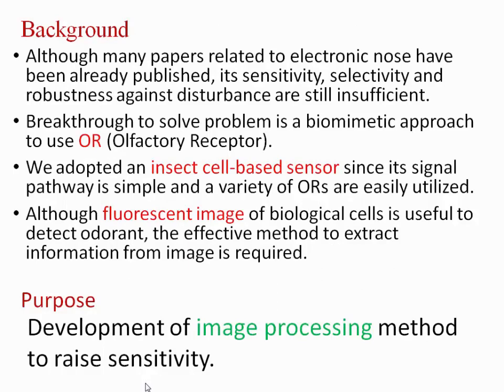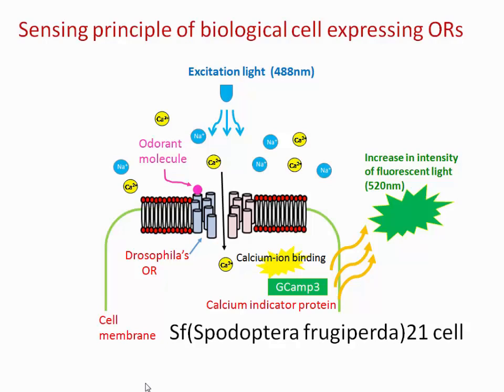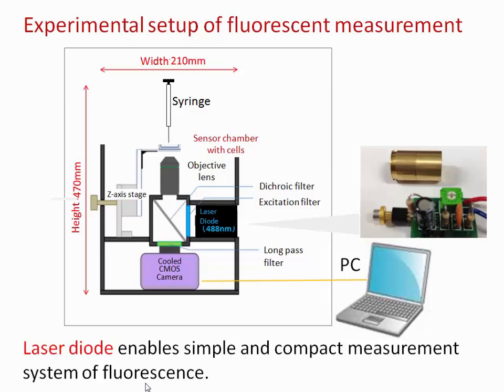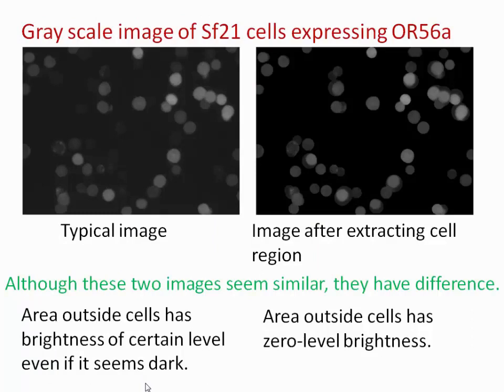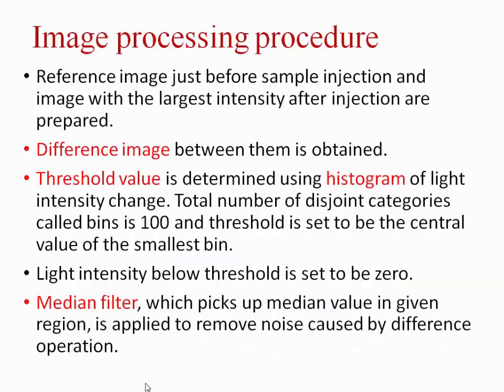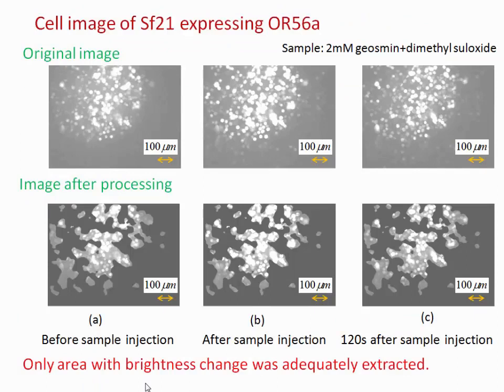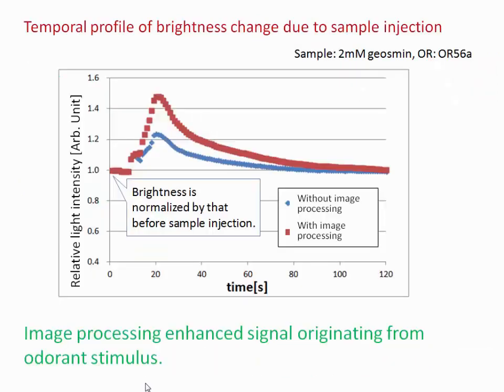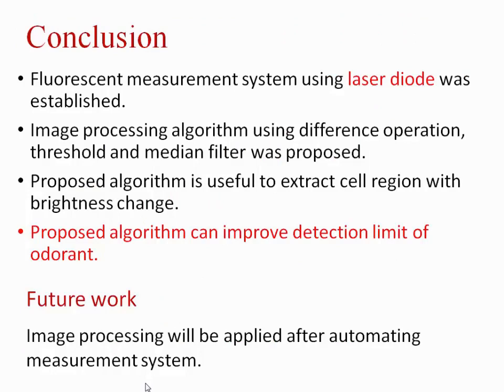Response Analysis of Odor Sensor Based Upon Insect Olfactory Receptors Using Image Processing Method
Title: Response Analysis of Odor Sensor Based Upon Insect Olfactory Receptors Using Image Processing Method

Author: Takamichi Nakamoto{1}, Miki Kakizaki{1}, Yoshinori Suzuki{1}, Hidefumi Mitsuno{2}, Ryohei Kanzaki{2}

Abstract: Although an artificial odor sensing system has been studied, we studied the odor sensing system using biological cells expressing insect ORs (Olfactory Receptor). An insect OR has excellent sensitivity and selectivity owing to the nature of biological living cell. When an OR captures an odorant, the calcium ion flows into the cell. The intensity change of fluorescence is used as the sensor output since the fluorescence from calcium indicator protein introduced in advance is strengthened. Thus, we made the fluorescent measurement system capturing fluorescent image of biological cells. However, it is easily influenced by noise since the fluorescent light is very weak. In the present study, we focused on the image processing technique to extract the cell area with fluorescent change from the entire image. The experimental result suggests signal to noise ratio was improved by this technique.